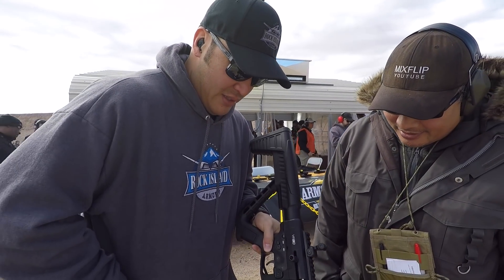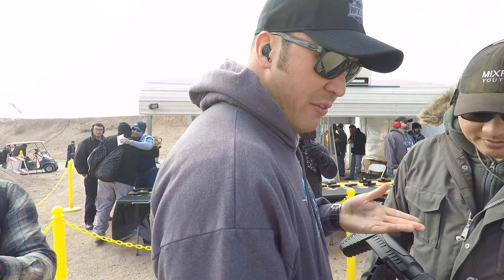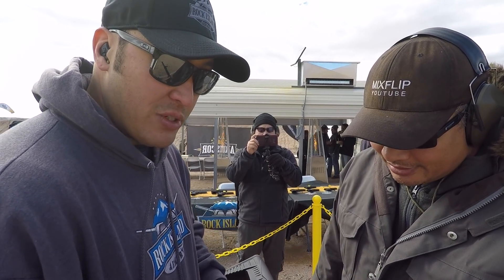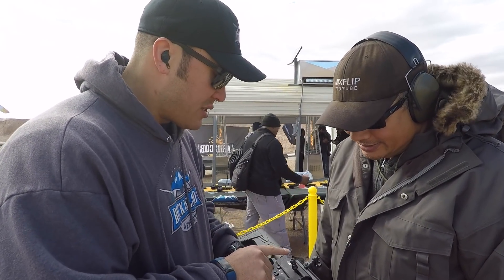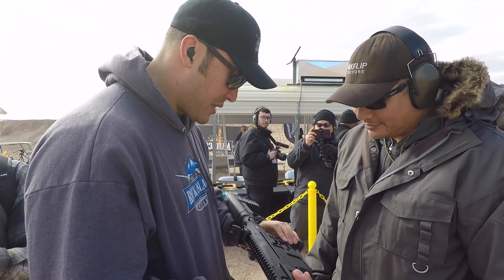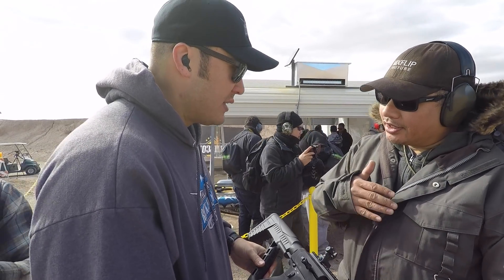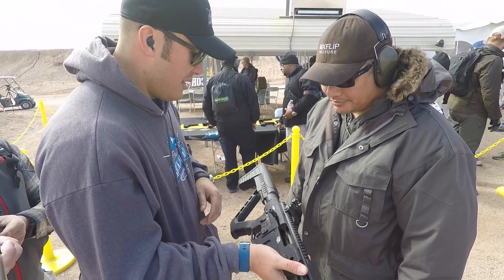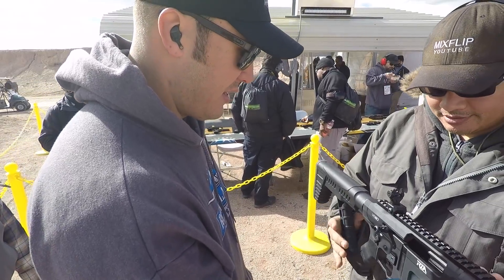SHOT Show 2019 Armscor